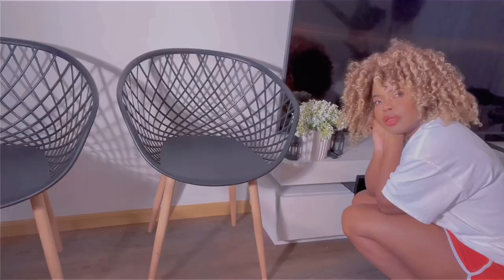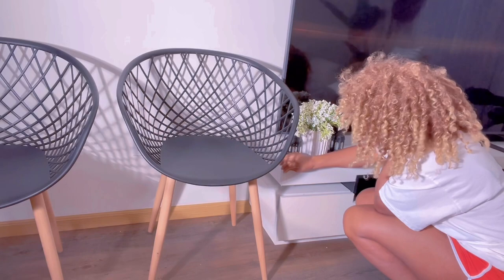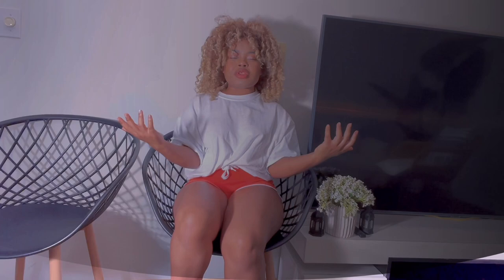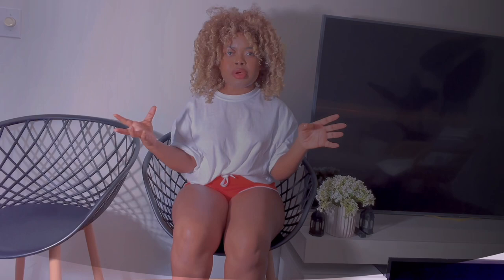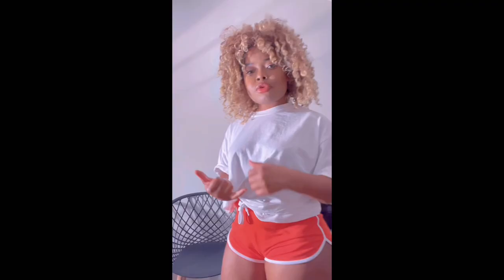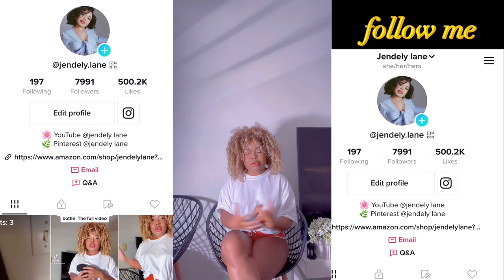Grwm +Wayfair TV stand review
Hi loving souls welcome to my new series. Apartment Decor part 1 my affordable TV stand is here + assembly ￼￼￼ Wayfair TV stand review

⚪️ Join my Facebook group/page @jendelylane
JOURNAL 📔
⚪️ Planner: Code: JENDELY15OFF

Curly clip-in
HD human hair lace wig,

Blue long sleeve men shirt 👔

Flashlight stun gun

White top

White purse with gold hardware

HAIR CLIPS
BROOKSTONE HANGERS
Amazon fashion

white sweater

Navy blue cardigan

Pajama Black 2 peace set

Red dress

Casual blue sweater
Suitcases